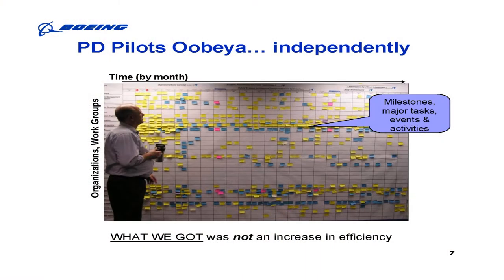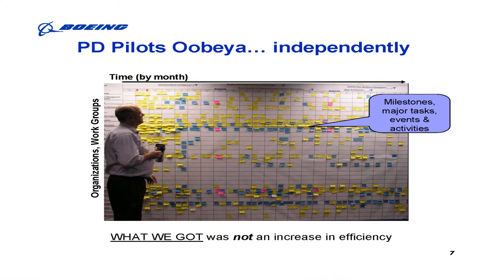Lean Summit 2010 - Sharon Tanner - Lean for Leaders in the Executive Office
Sharon Tanner of Boeing Commercial Airplanes presents her speech "Lean for Leaders in the Executive Office" at the New Horizons for Lean Thinking - Lean Summit 2010 ran by the Lean Enterprise Academy.
for further videos and learning.